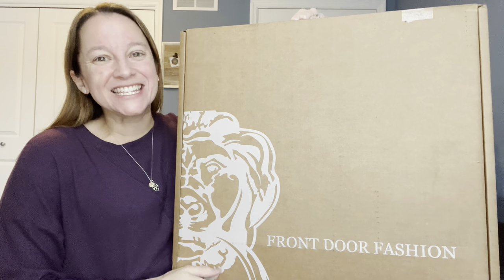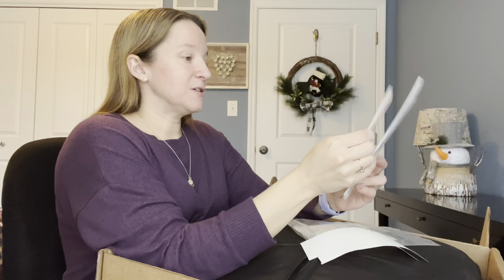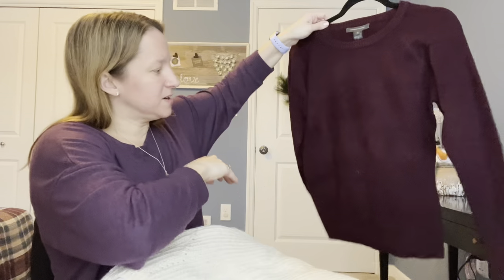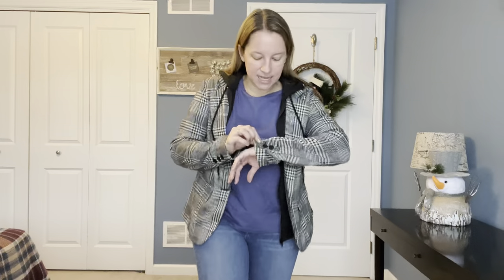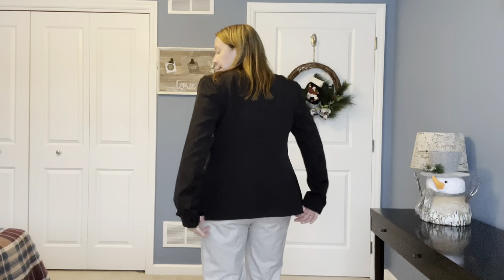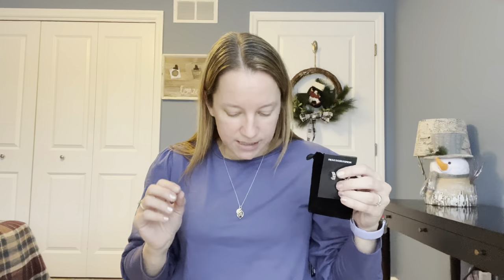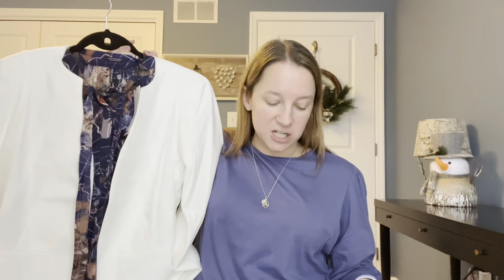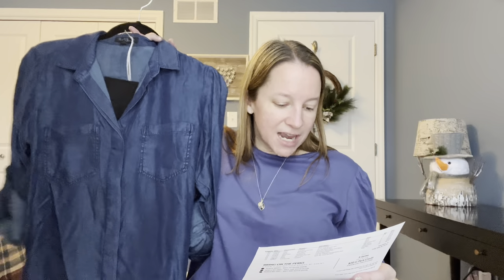Most EXPENSIVE Style Box? My 1st Front Door Fashion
Most EXPENSIVE Style Box?
My 1st Front Door Fashion

Check out my 1st Front Door Fashion Box for January 2022.  Is this the most expensive style box? The service was amazing! Was it worth it? I will be trying on and reviewing everything and need your help deciding what to keep as I unbox this mystery box!

Items in this box:

White Wish Blazer $159.00
Combo G Scotch & Soda Sheer Blouse  $128.00
Ink Tees by Tina Tank $38.00
Dark Indigo Velvet Heart Riley Shirt $84.00
Black I Love Tyler Madison Gwyneth Ultra suede Pant  $113.00
Silver FDF Accessories Cowgirl Sterling Lasso Hoops $35.00
Black Ichi Lexi Blazer $189.00
Wine Vince Camuto V-Neck Tie Rumple Blouse $79.00
Fog I Love Tyler Madison Haddie Pull-On Slack $135.00
Evening Wine French Connection Babysoft Raglan Sweater $88.00
Silver Anuja Tolia Double Bubble Hoop $15.00
Ecru FRNCH Neva Sweater $82.00
White beachlunchlounge Avery Solid Ecovero Shirt $58.00
Black BB Dakota Run the World Pant $79.00
Black White Plaid Liverpool Boyfriend Removable Hood Blazer $129.00
Dark Denim Veronica M Puff Sleeve Sweatshirt $57.00
School House beachlunchlounge Charley Plaid Shirt $58.00
Soft Navy Nic + Zoe Crop 26' Polished Wonderstretch Pant $148.00
Silver Gorjana Taner Bar Small Necklace $60.00

DAILYLOOK:
Save $20 on styling fee with code: GETSTYLED20

00:00:00 Intro to Front Door Fashion
00:05:50 Unboxing
00:10:12 Try On
00:22:18 Review & Recap